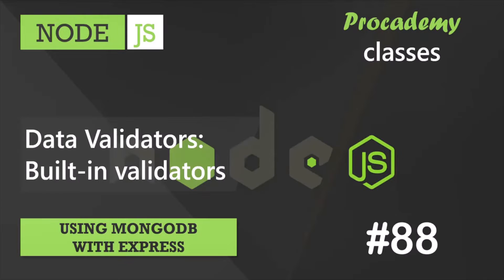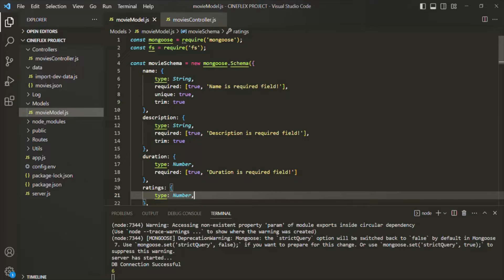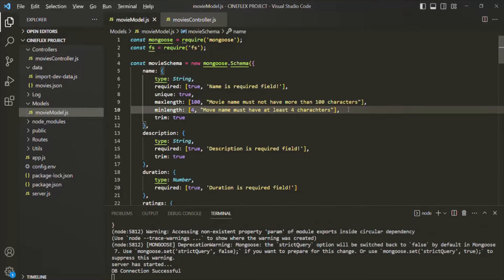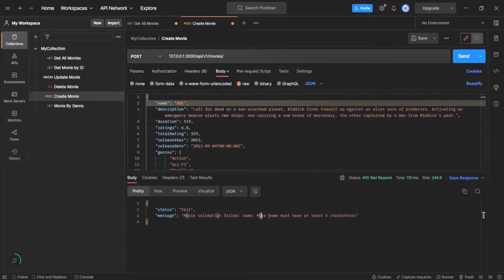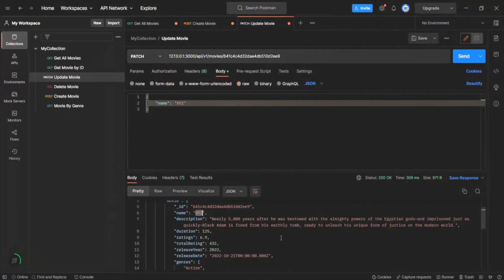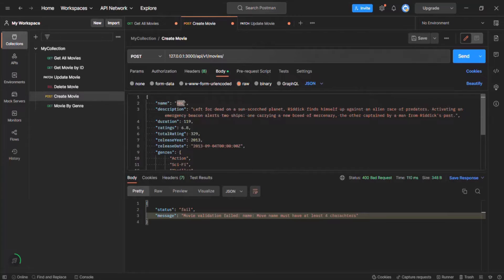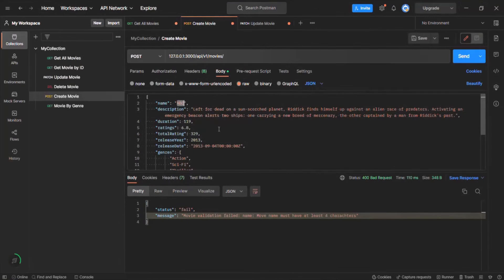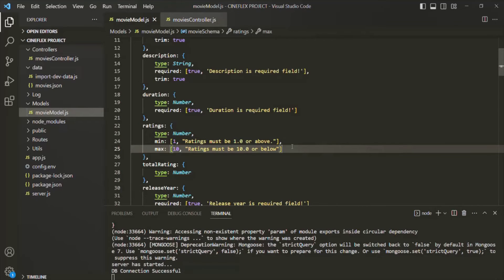#88 Data Validators: Built-in validators | Using MongoDB with Express | A Complete NODE JS Course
In this lecture, we are going to learn about some of the built-in validators provided by mongoose, which we can use on the model in order to validate the incoming data.